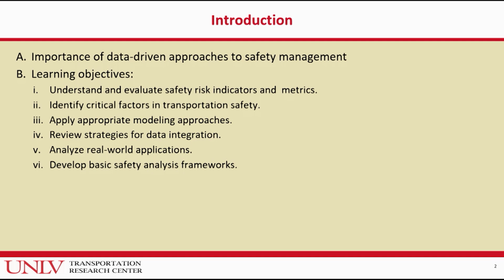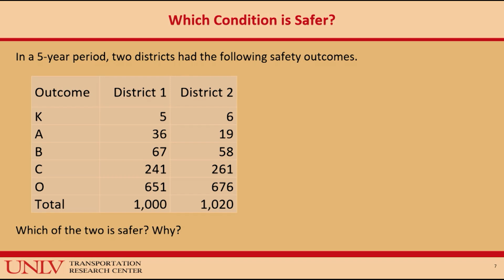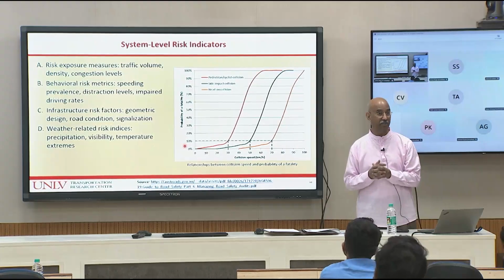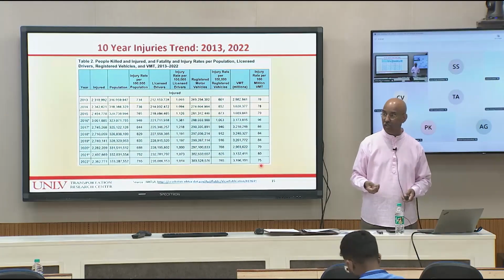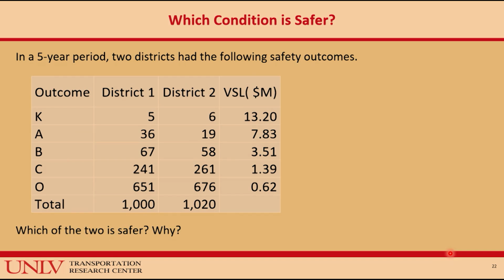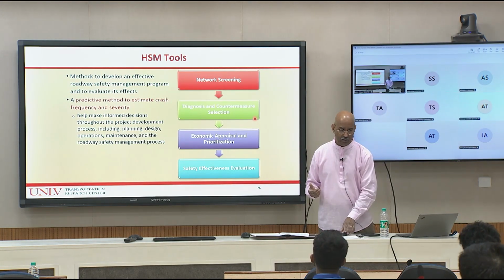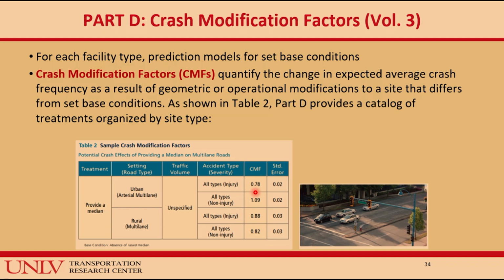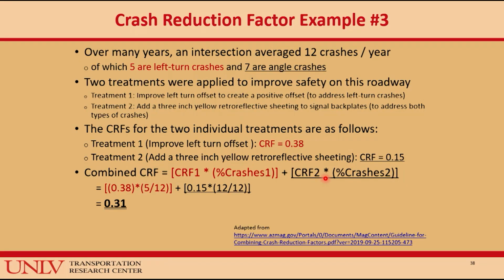L08 Metrics to evaluate safety risks; advanced road safety data integration